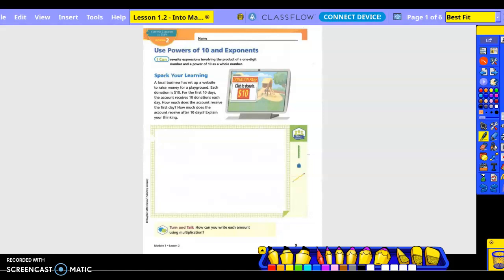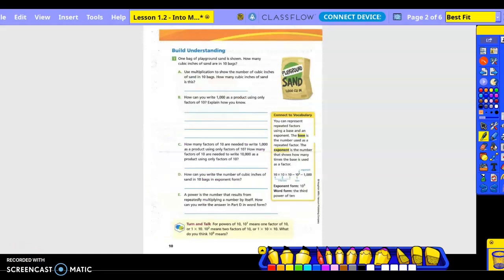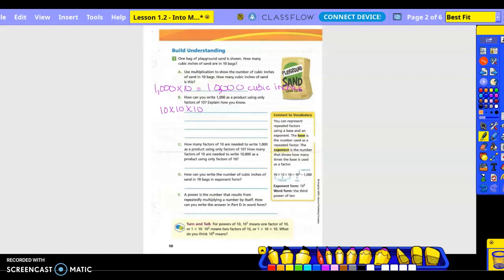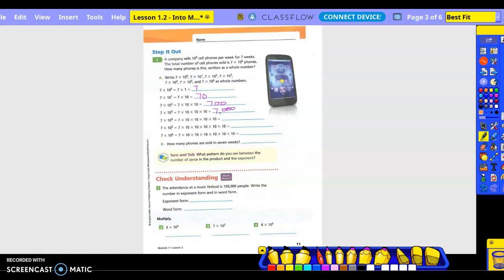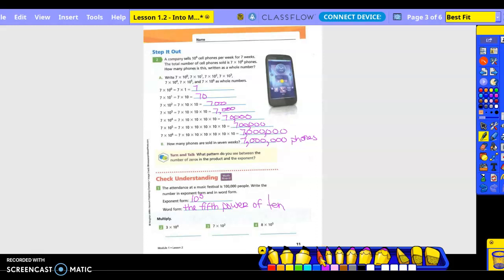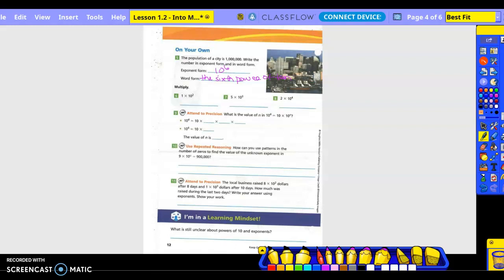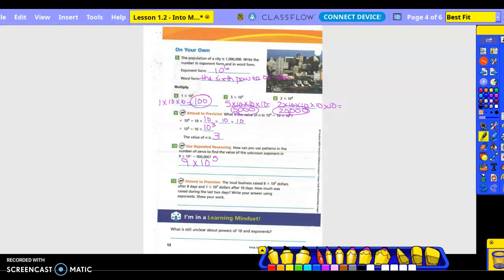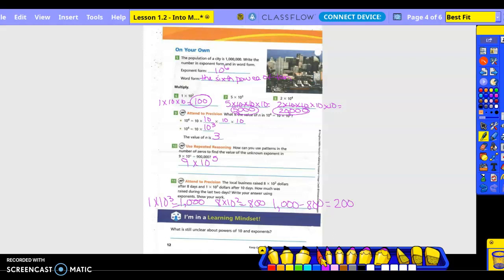5th Grade Lesson 1.2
Use Powers of 10 and Exponents